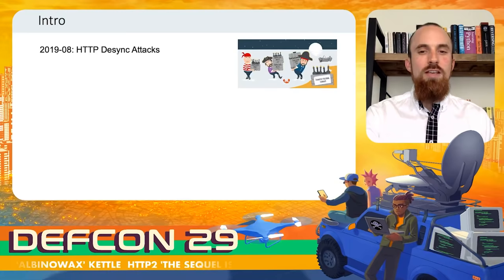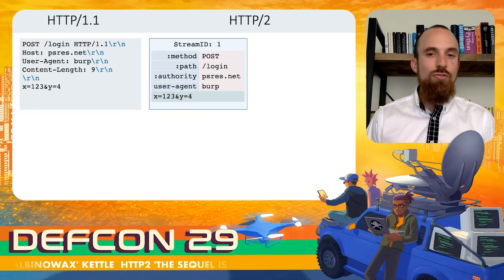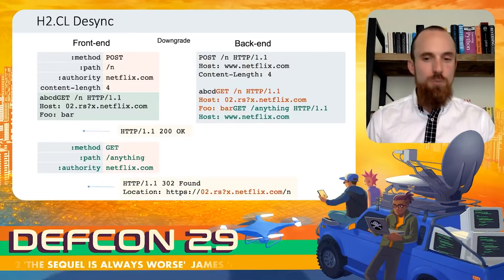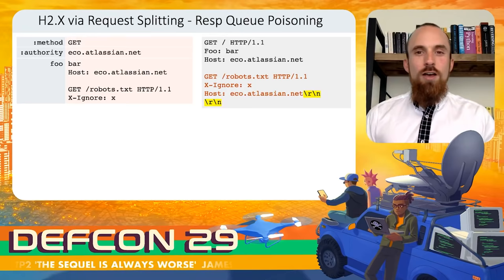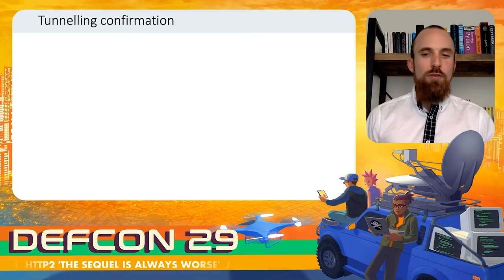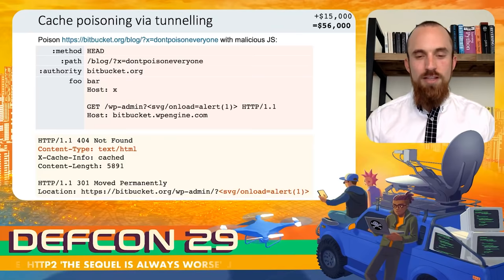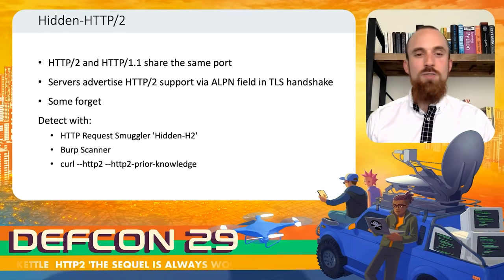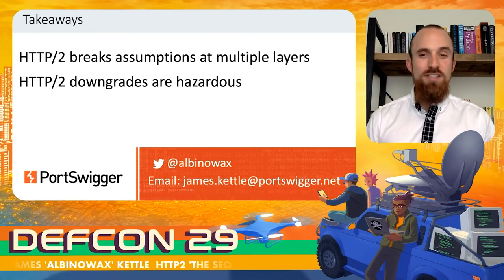DEF CON 29 - James Kettle - HTTP2: The Sequel is Always Worse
HTTP/2 is easily mistaken for a transport-layer protocol that can be swapped in with zero security implications for the website behind it. Two years ago, I presented HTTP Desync Attacks and kicked off a wave of request smuggling, but HTTP/2 escaped serious analysis. In this presentation, I'll take you beyond the frontiers of existing HTTP/2 research, to unearth horrifying implementation flaws and subtle RFC oversights.

I'll show you how these flaws enable HTTP/2-exclusive desync attacks, with case studies targeting high-profile websites powered by servers ranging from Amazon's Application Load Balancer to WAFs, CDNs, and bespoke stacks by big tech. I'll demonstrate critical impact by hijacking thick clients, poisoning caches, and stealing plaintext passwords to net multiple max-bounties.

After that, I'll unveil novel techniques and tooling to crack open a widespread but overlooked request smuggling variant affecting both HTTP/1 and HTTP/2 that is typically mistaken for a false positive.

Finally, I'll drop multiple exploit-primitives that resurrect a largely-forgotten class of vulnerability, and use HTTP/2 to expose fresh application-layer attack surface.

I'll leave you with an open-source scanner, a custom, open-source HTTP/2 stack, and free interactive labs so you can hone your new skills on live systems.

This research is built on my previous work on this topic:
This presentation by defparam has good explanations of response queue poisoning and self-desync attacks:
I had a partial research collision with Emil Lerner. His work provides an alternative perspective on certain techniques: